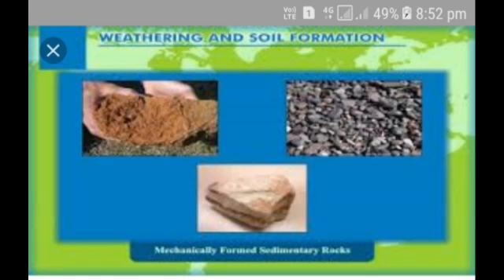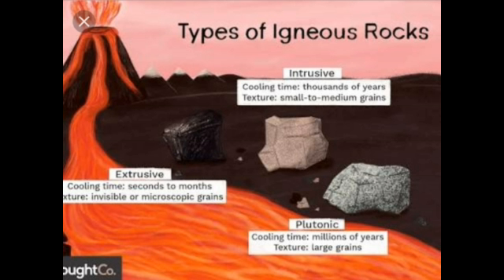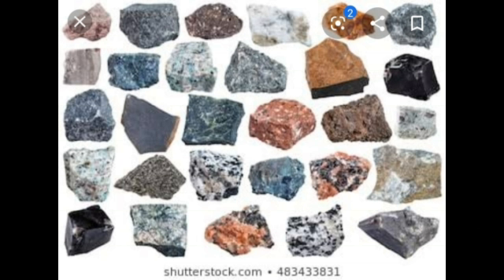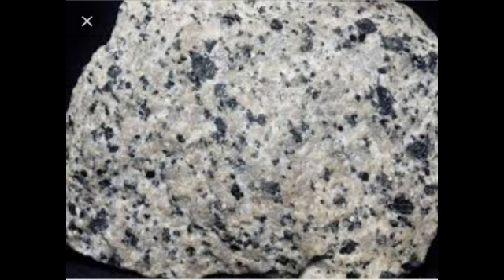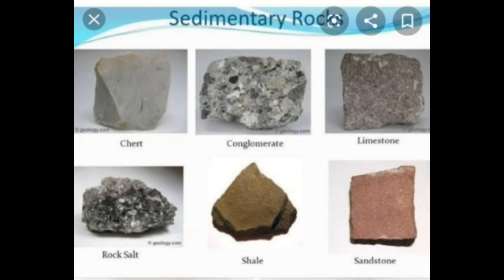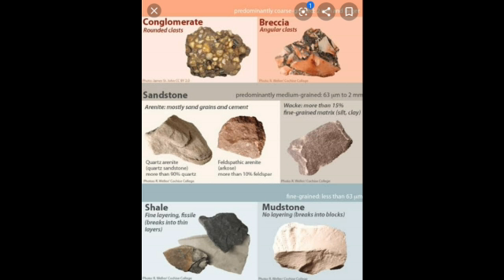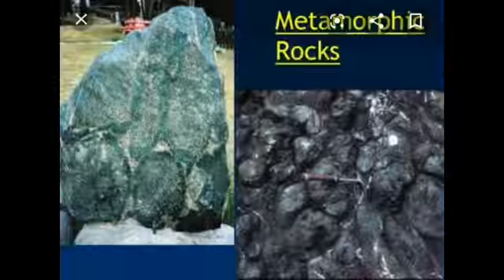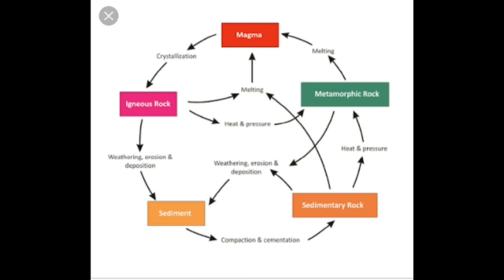Class VII Geography